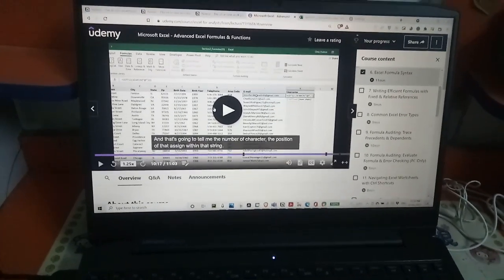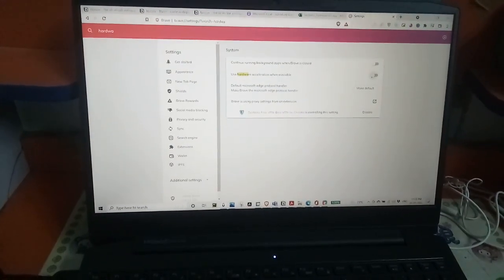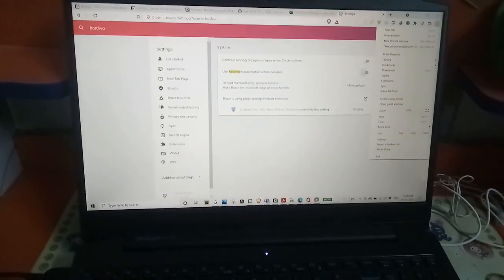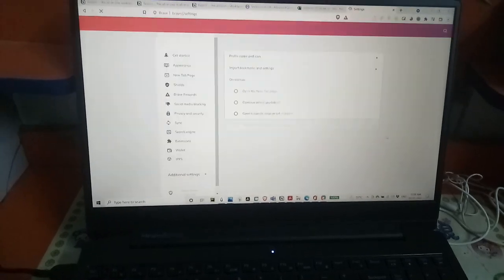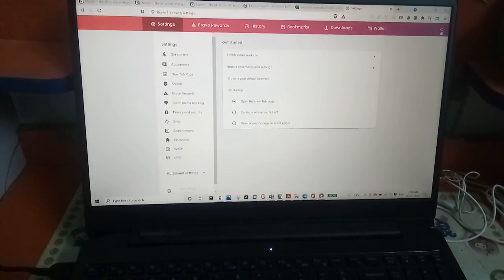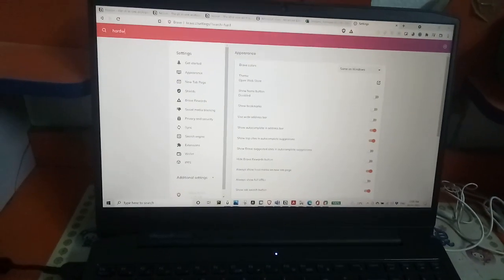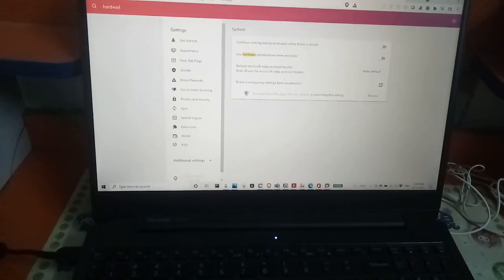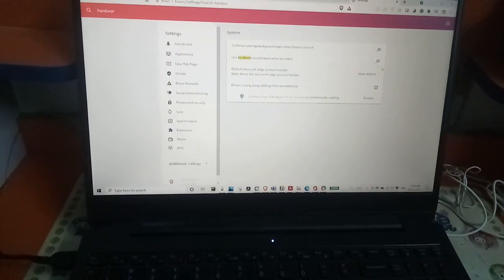How to take ScreenShots on Udemy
how to screenshot udemy
udemy screenshot black screen
udemy screenshot in pc
Udemy, Inc. is a for-profit massive open online course provider aimed at professional adults and students.